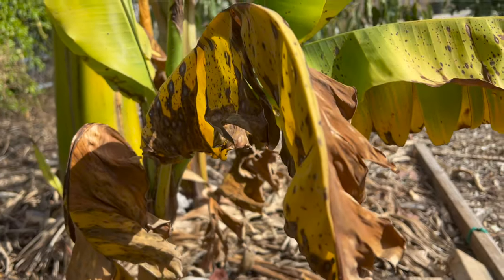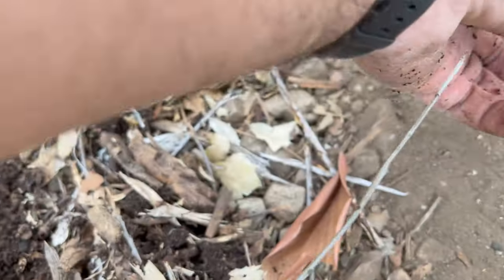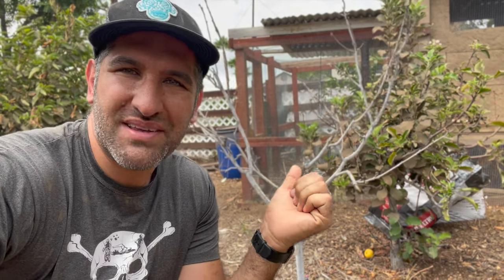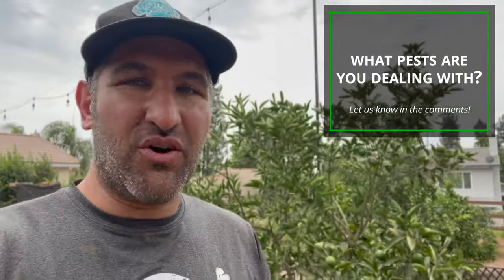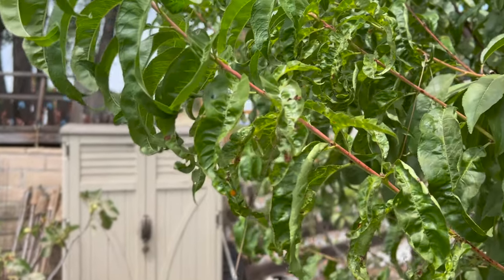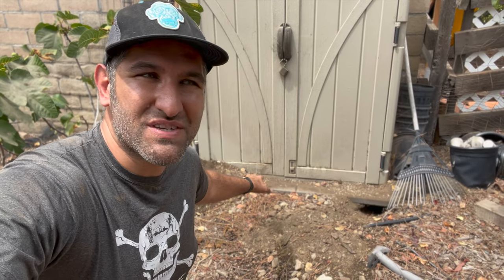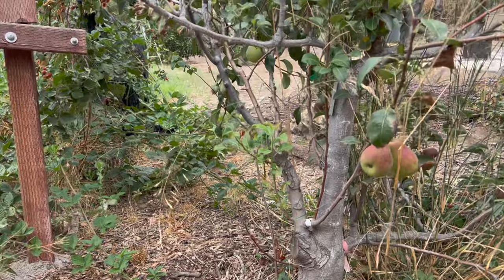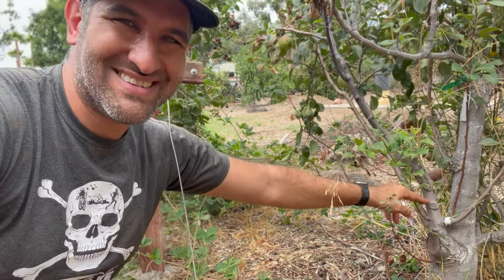5 Garden PESTS That Are Killing Our Fruit Trees 😢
Is your fruit tree or garden being eaten alive by pests?

In this video we take a look at five common garden pests that are known to eat away at fruit trees. We'll also share some tips on how to get rid of them!

00:00 - Intro
01:27 - Green June Beetles
02:38 - Boring Insects
04:15 - Fungus
06:12 - Ground Squirrels
08:06 - Fire Blight
10:09 - Invasive Plants